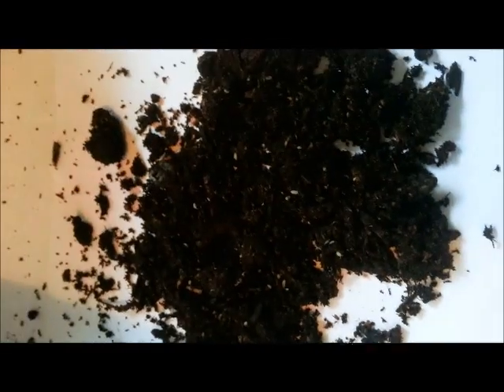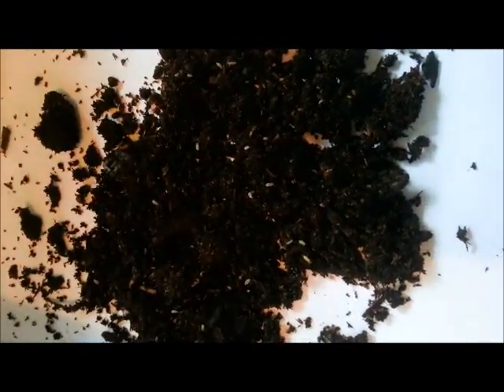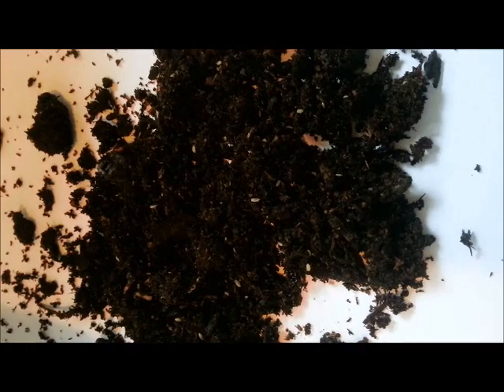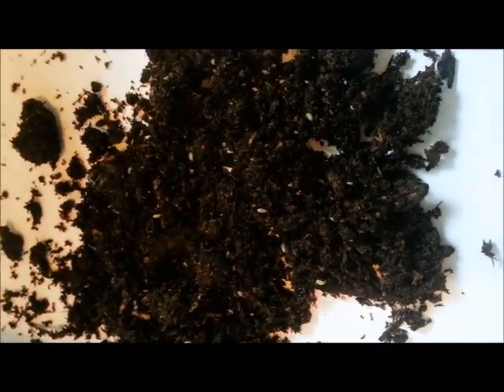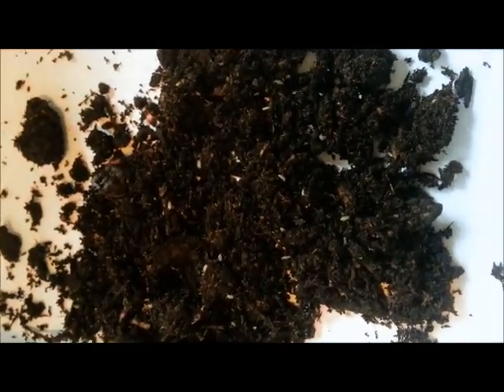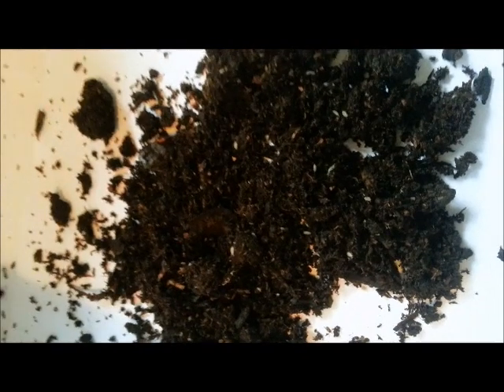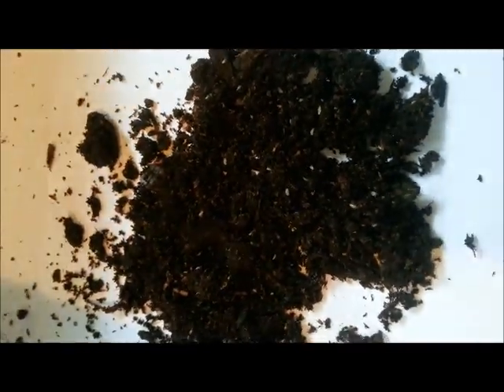White Dwarf Isopods - Feeder Insects and Terrarium Vivarium Cleaner Bugs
This is a video clip of the amount of activity you can expect from the isopod cultures at Small Pet Feeders, especially those of the Dwarf variety..
White Dwarf Isopods make excellent beneficial insects, acting as cleanup crews for terrariums, vivariums, paladiums, and exotic pet habitats, such as those of dart frogs, green tree frogs, crested geckos, and even mantis.